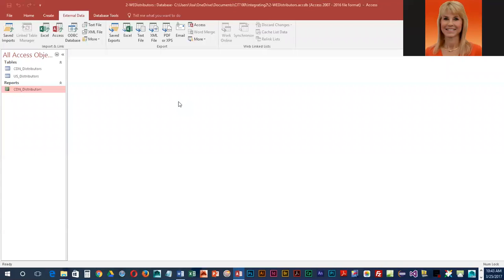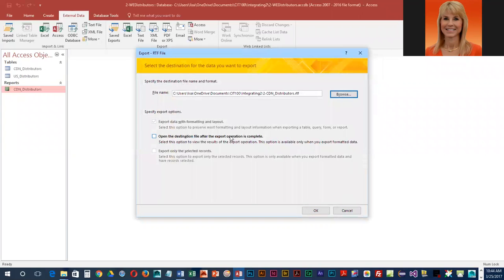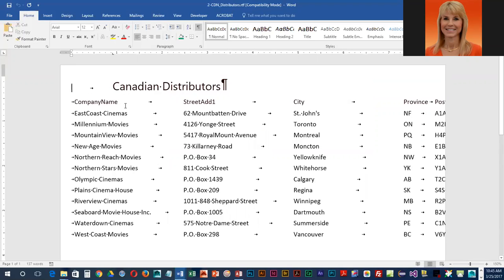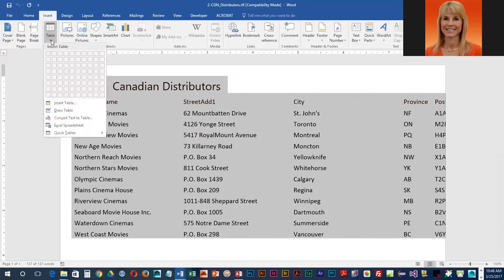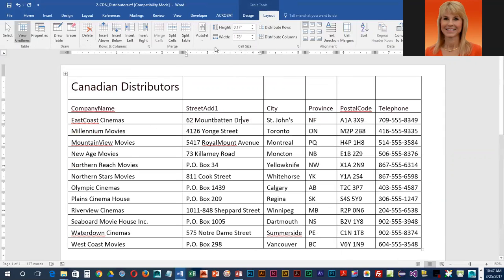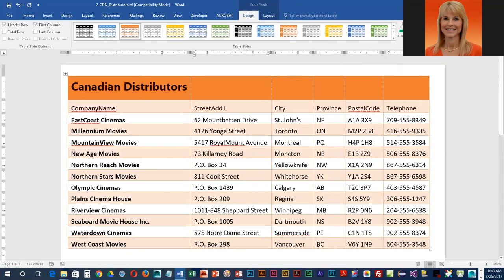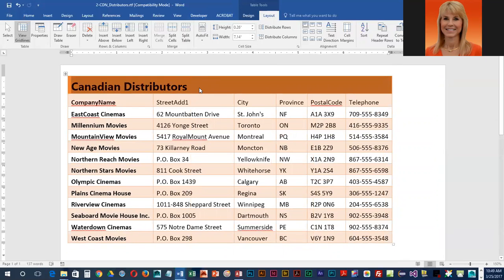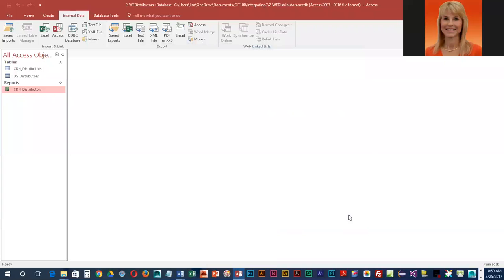Activity 2 3 Exporting an Access Report to Word